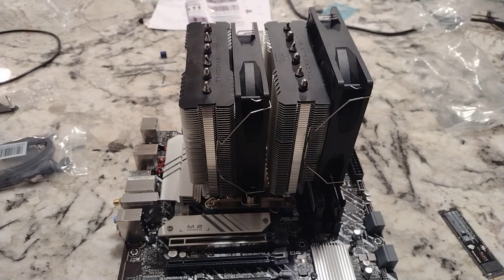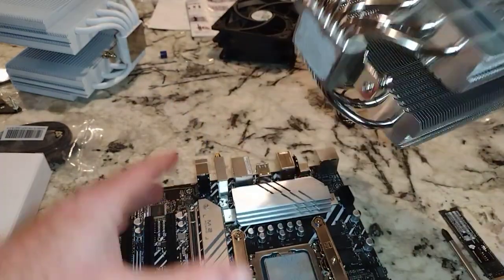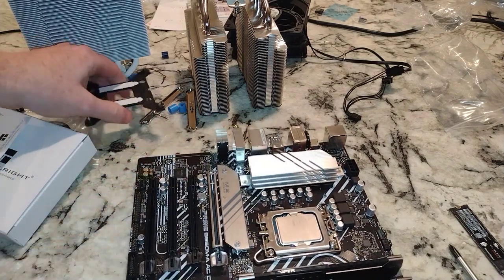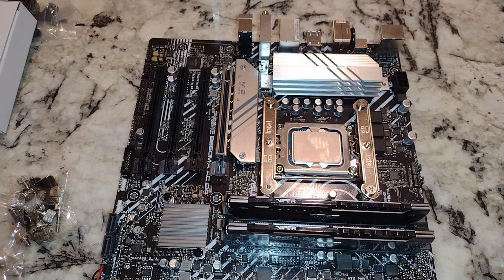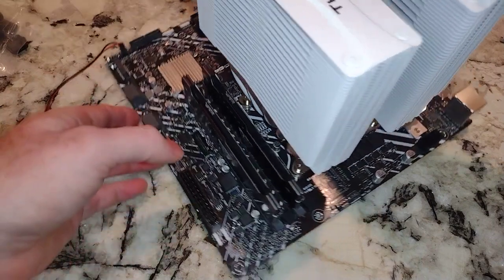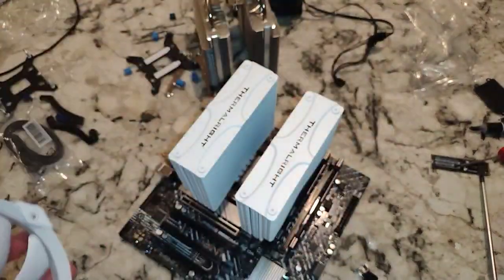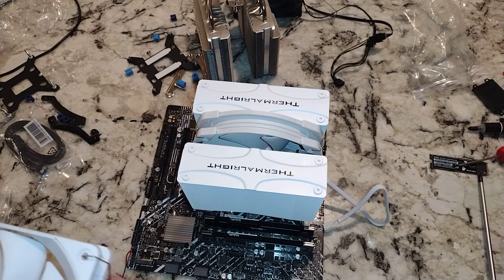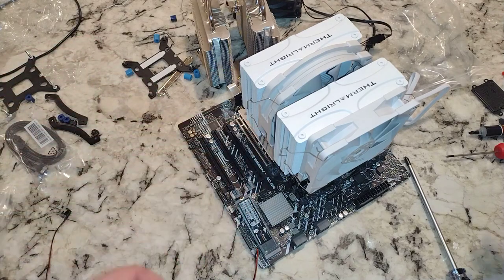Upgrading the I7 13700k with the Thermalright Frost Commader 140 White CPU cooler, on B660m